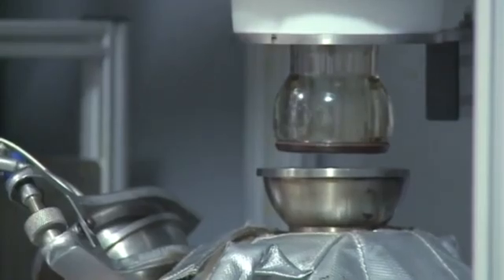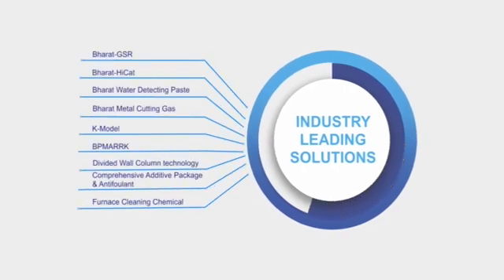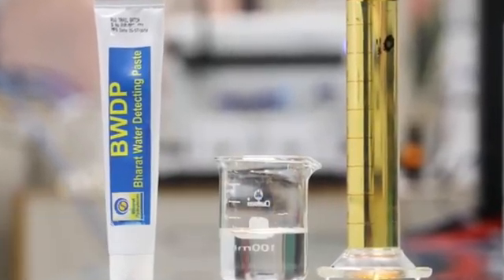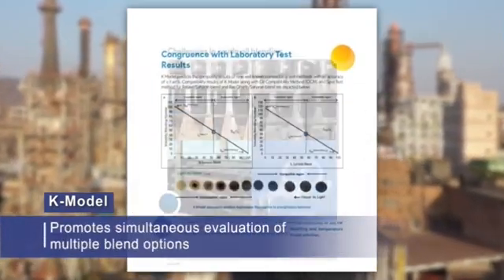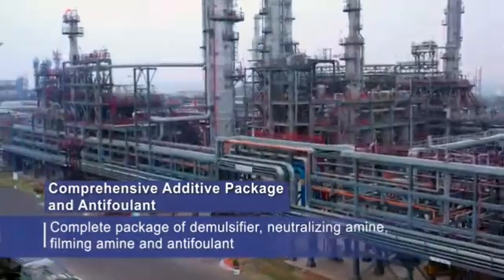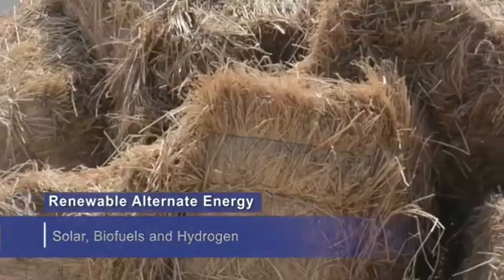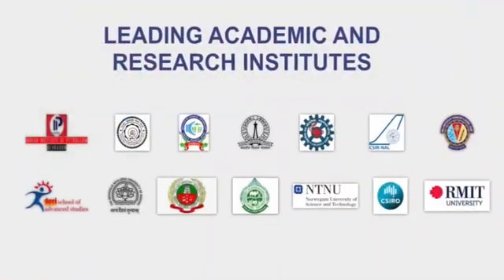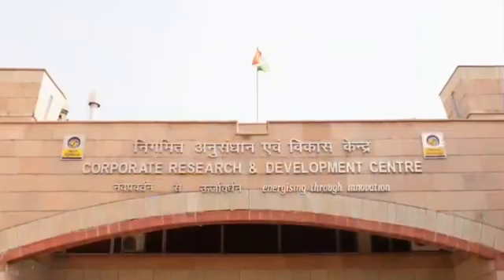Corporate Research & Development Centre — 20 years celebrations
Our Research & Development Centre, which has developed numerous cutting-edge technologies as well as innovative products and processes, with their relentless quest for excellence  completes *twenty years* today. In these years, they have developed a bouquet of top-notch innovations, filing 133 patents in India and abroad, while 80 patents have been granted. Besides, more than 150 research works have been published in scientific journals of international repute. Watch this video to know more.